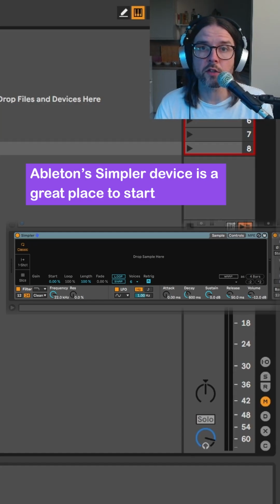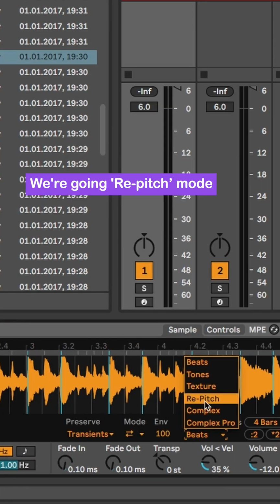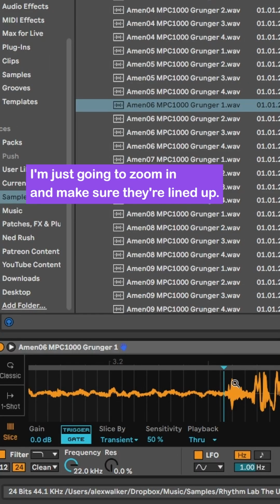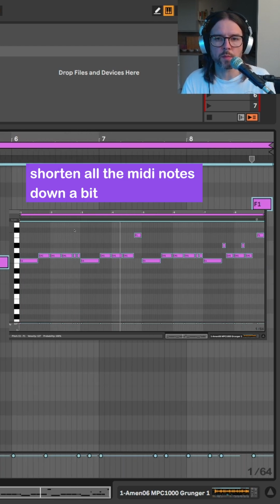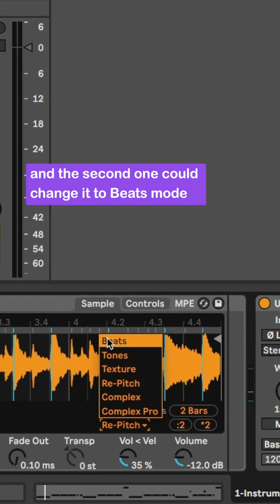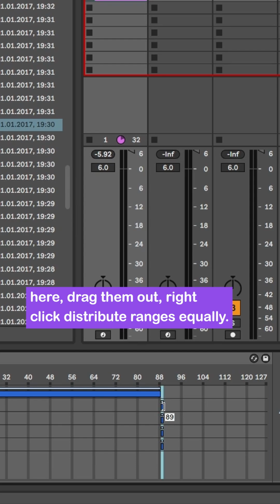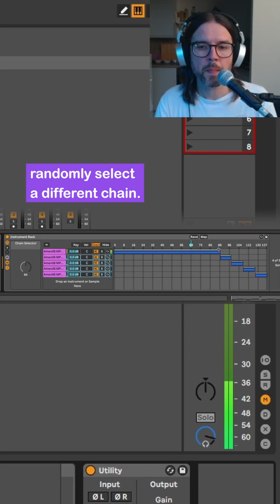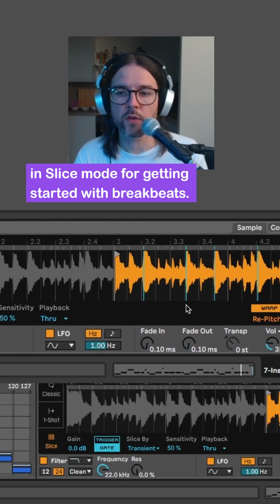Amen Break Choppage with Ableton's Simpler in Slice Mode + cool generative trick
Ableton's Simpler is a great place to start chopping breaks. Add the M4L Expression Control in conjunction with Simpler's Warp Modes and you can get some mad generative results.